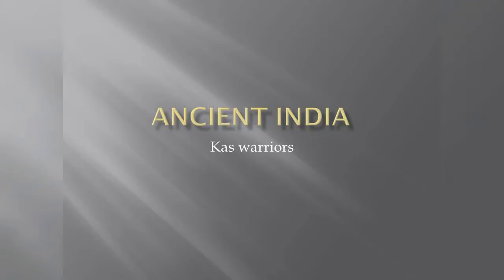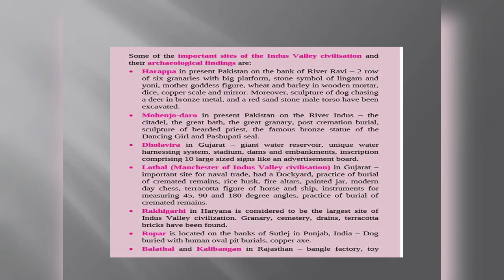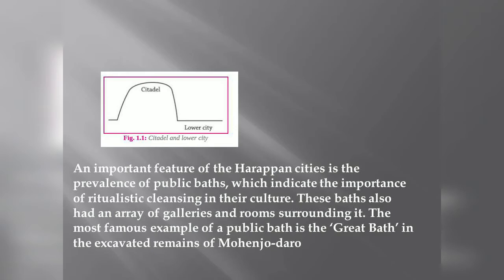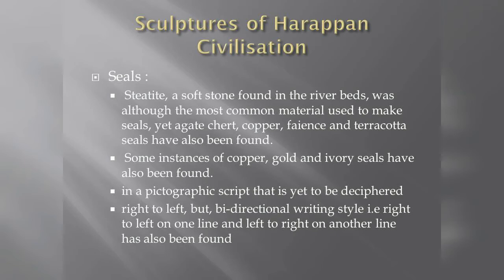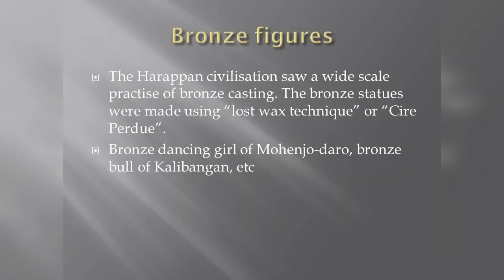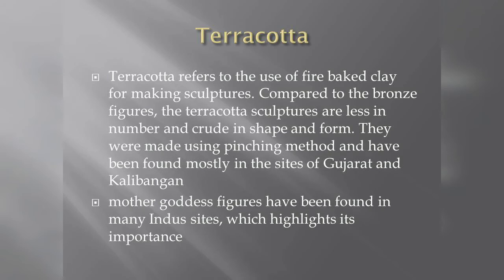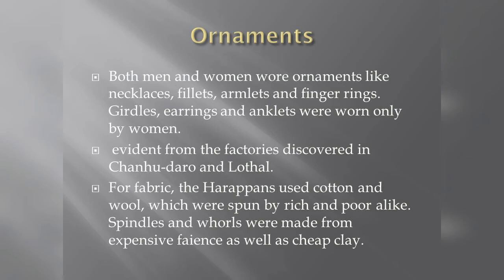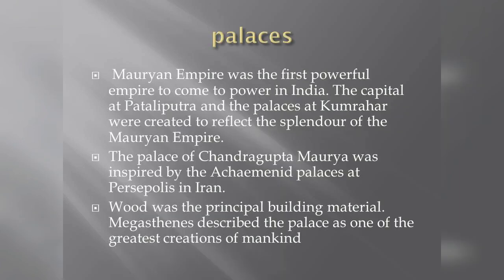Ancient India -art n culture